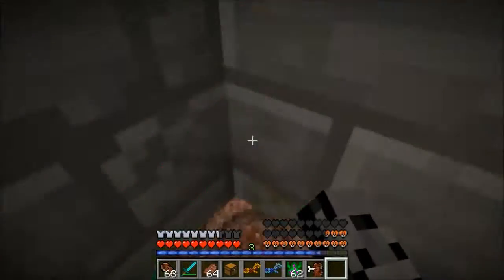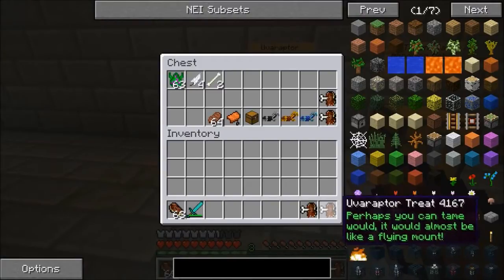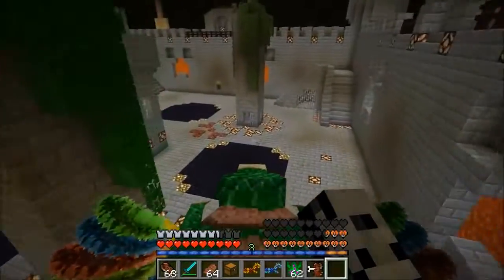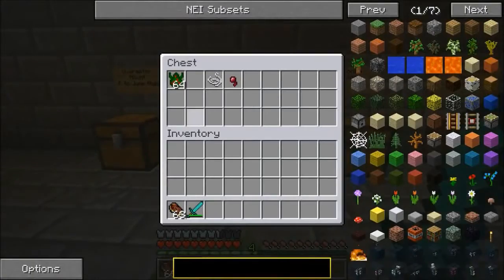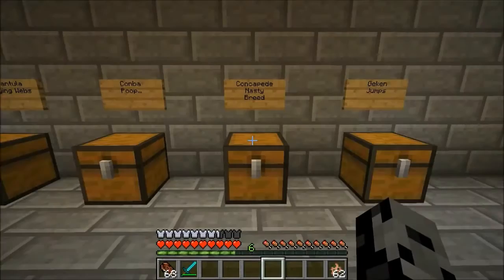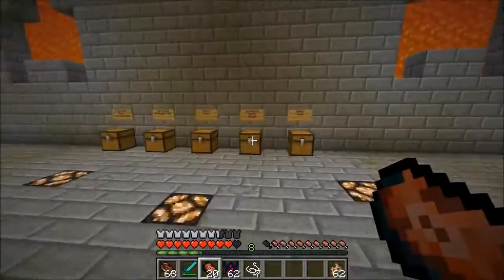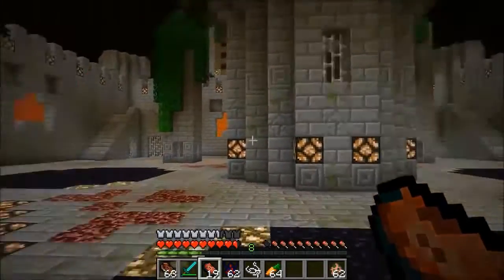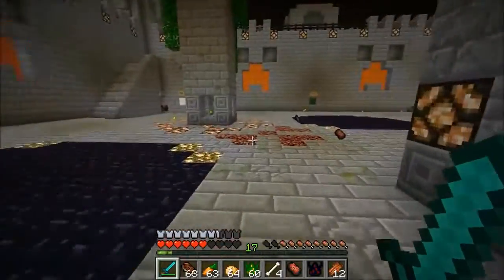Minecraft ► Jungle Dangers (Giant Centipedes, Poop & Jumping Pets) Everlylaue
Amazing Lights Mod (Get Decorating) Everlylaue,
Become Anything (Stylish Cosmetic Armor) Everlylaue,
Brain Eaters (Brain Slimes, Trap Lily Pads & Charging Blazes) Everlylaue,
Cannibalism mod (People Are Food Too) Everlylaue,
Chaos Mobs (Rocket Jumping Creepers, Attacking Skulls & Change Colors) Everlylaue,
Control The World Mod (Control Weather, Control Time, Super Jump & More) Everlylaue,
Dark Powers Mod (Crazy Witches, Structures & Pets) Everlylaue,
Drax The Destroyer (Black Widow & The Destroyer) Everlylaue,
Energy Drinks Mod (Feel The Crazy Energy) Everlylaue,
Epic Companions (Your New Best Friend) Everlylaue,
Epic Flower Mod (Giant Flower Biome, Flower Creator & More) Everlylaue,
Epicarno Dimension Mod (Temples, Fat Creepers, Tnt Staffs & More) Everlylaue,
Forever Haunted mod (everything you kill haunts you) Everlylaue,
Giant lucky Blocks (Huge Lucky Blocks, Bouncy House & Baby You) Everlylaue,
Girlfriends Take Over Minecraft (A Deadly Valentines Day) Everlylaue,
God Weapons Mod (Powerful Swords & Armor With Abilities) Custom Everlylaue,
Green Lucky Block Mod (Ore towers & Golden Apple Wells) Everlylaue,
Jungle Dangers (Giant Centipedes, Poop & Jumping Pets) Everlylaue,
Kitchen Mod (Microwave, Toaster, Blender, Dish Washer & More) Everlylaue,
Land Of Heroes Mod (Beautiful Dimension, Mob Traps & Epic Staffs) Everlylaue,
Living blocks Mod (Block Pets, Walking Ore & More) Everlylaue,
Lucky Ores Mod (Tth Ultimate Test Of Luck While Mining)) Everlylaue,
Make Me A Sandwich Mod (Largest Sandwich Ever Created) Everlylaue,
Megaman (Shoot Beams & Gain Explosive Abilities) Everlylaue,
Mists Of Riov 2 Mod (Island Dimensions, Upgrade Weapons, Tools, More) Everlylaue,
Mob Sandwiches Mod (Eat Mobs For Epic Powers Trolling) Everlylaue,
Musical Guns (Destruction From Dubstep) Everlylaue,
Mutant Creatures Mod (Mutant Creeper & Mutant Snow Golem) Everlylaue,
Navy Lucky Blocks Mod (Lucky Block Tower, Armageddon Explosion, & More) Everlylaue,
New Animal Bikes (ride A Giant Flower & The wither) Everlylaue,
Post Apocalypse Mod (Can you Survive The Ruins) Everlylaue,
Primitive Mobs Mod (Treasure Slimes, Evil Chests, & Traveling Merchants) Everlylaue,
Project Superhuman Mod (Super Crazy Abilities & Powers) Everlylaue,
Red Lucky Block Mod (More Lucky Villagers, Lucky wells, Block Towers) Everlylaue,
Retro Cookies (Gain Powers From Mario, Sonic, Link, Pikachu) Everlylaue,
Skydiving Mod (Parachute Down The Dropper) Everlylaue,
Special Tools Mod (Trolling, Capture Mobs, Auto Storage, More) Everlylaue,
The End Of The world Mod (Survive The Solar Apocalypse) Everlylaue,
The Ultimate Bow & Mace (Superheroes Hawkeye, Hawkgirl) Everlylaue,
The Ultimate king (you Have 10 Seconds To Run) Everlylaue,
Throw Everything Mod (Hew ways To Break Blocks & Kill) Everlylaue,
Trail Of Epicness Mod (Cookies, Rainbows, Lol & More) Everlylaue,
Ultimate Lucky Block Mod (Most Epic Blocks Ever Created) Everlylaue,
White Lucky Block Mod (Evil Villagers, Blaze Apocalypse, Giant Army) Everlylaue,